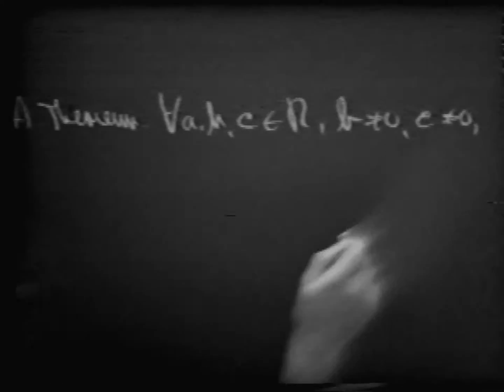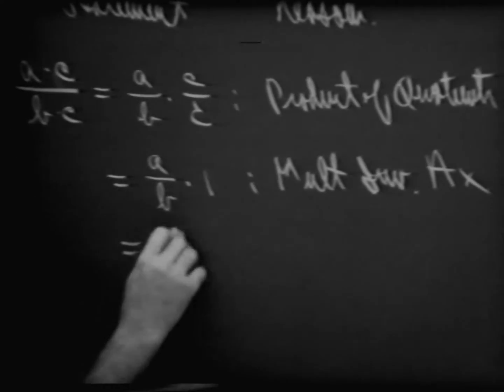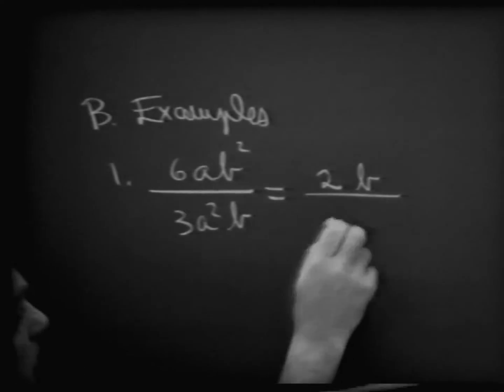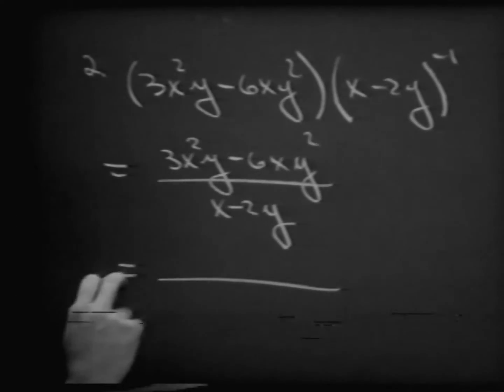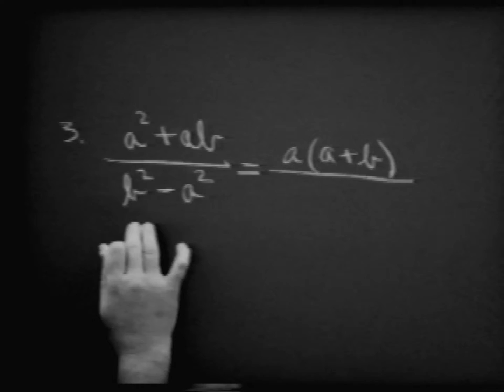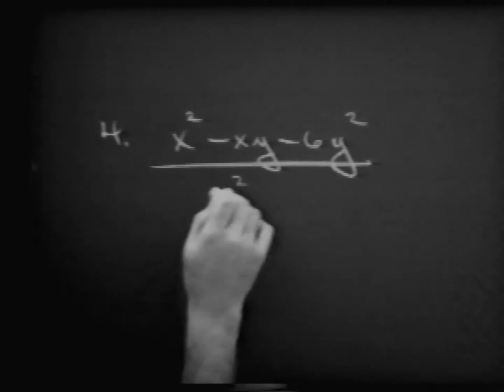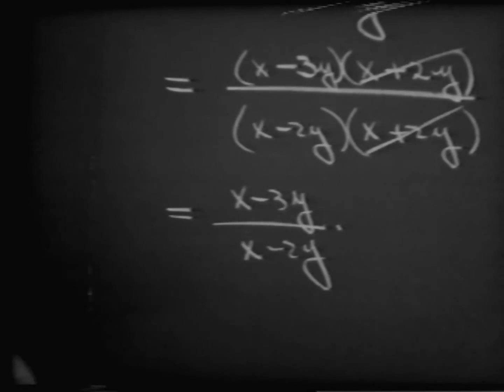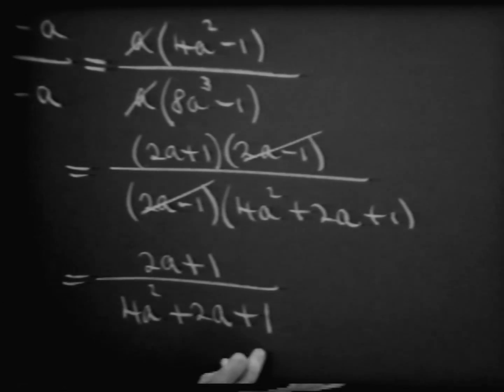Lesson 38: Simplifying Rational Expressions